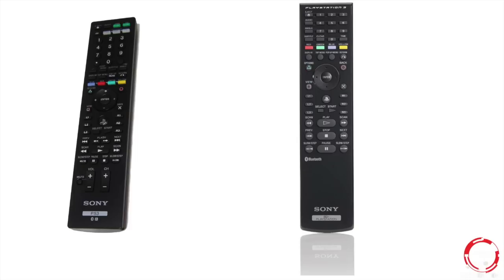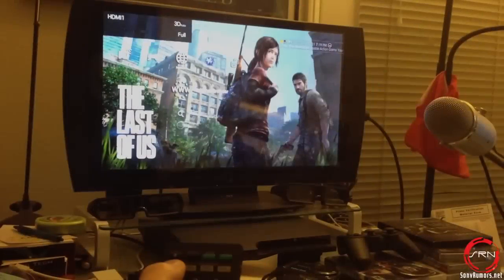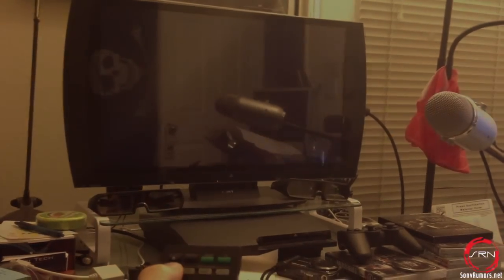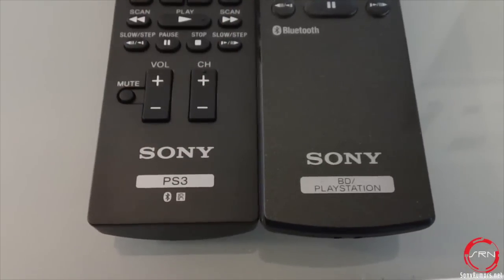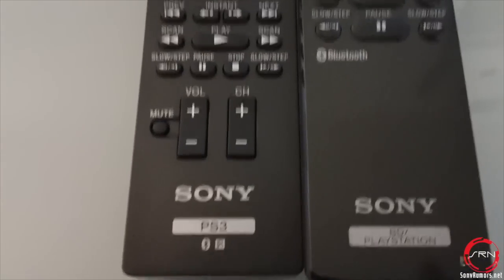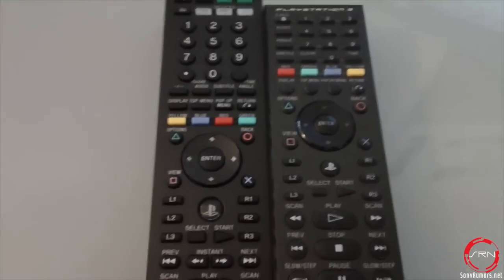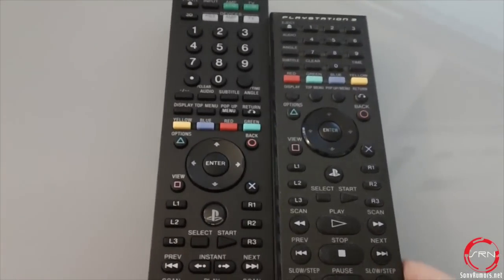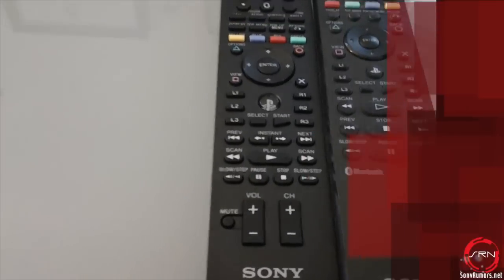PlayStation Bluetooth Bu-ray Media Remote | Unboxing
Today, we give you an overview of the new PlayStation Bluetooth Blu-ray Media Remote for PS3, introduced in late 2011. In this unboxing, I show what's new with this device and compare it to the previous PlayStation Bluetooth Blu-ray remote and everything that comes with the new PS3 Media Remote.

Like my work?